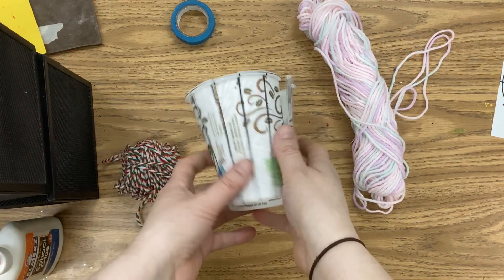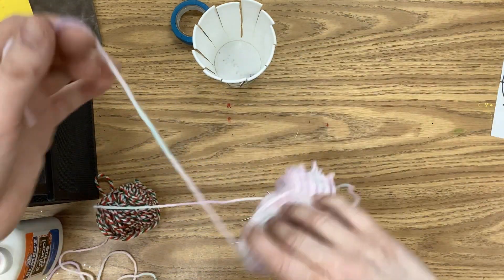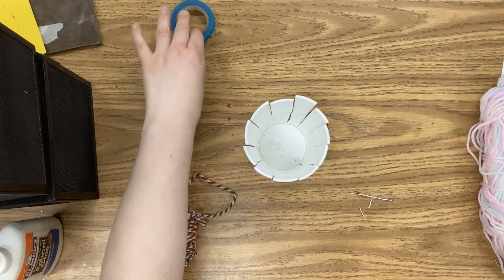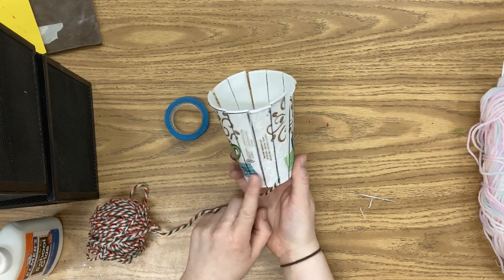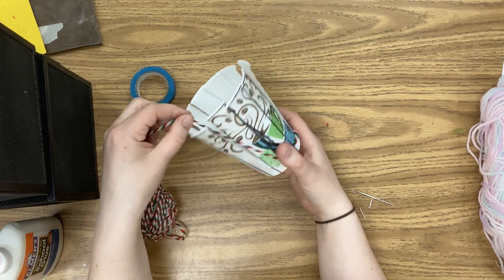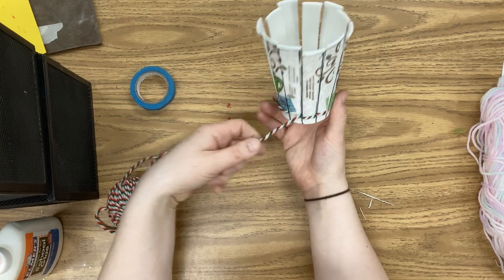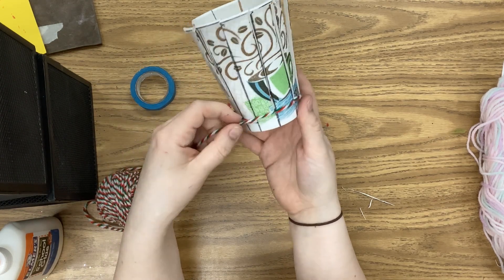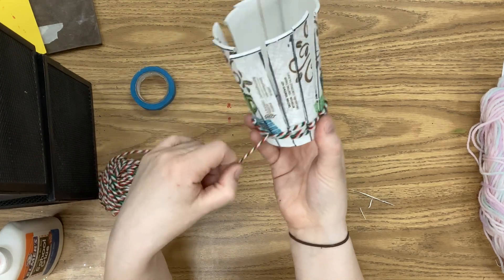Starting Cup Weaving